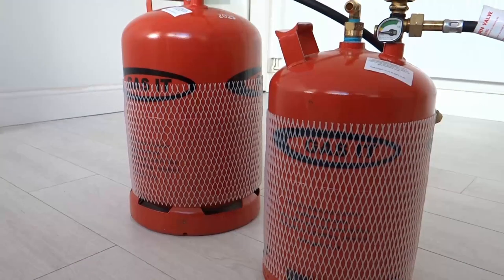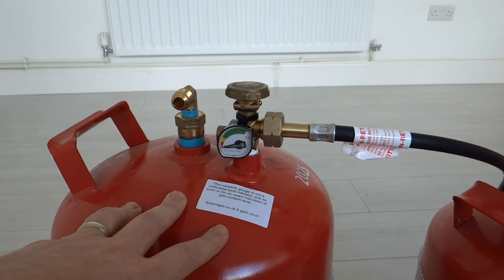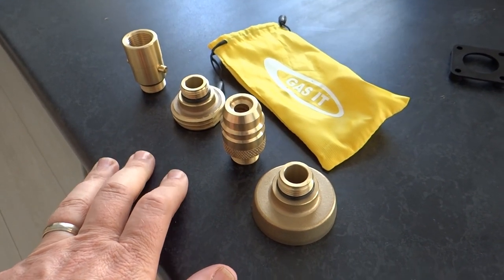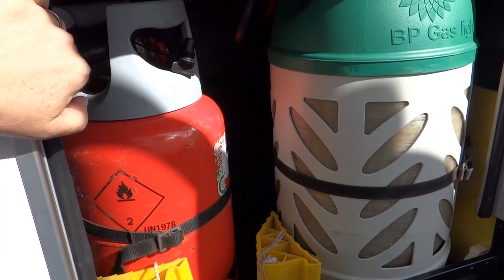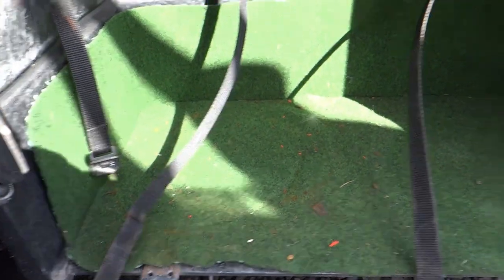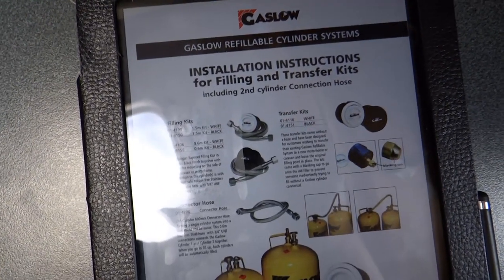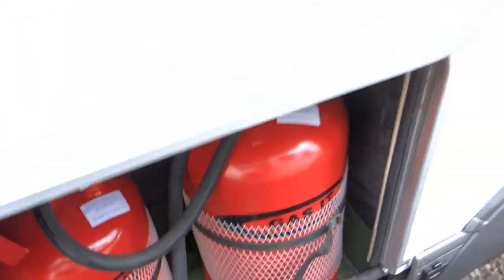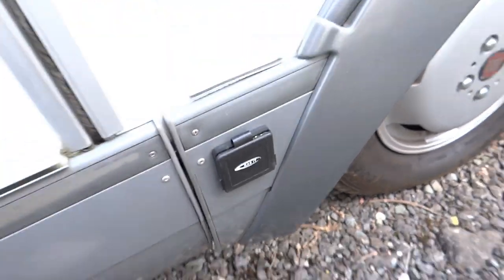Ourtour.co.uk GasIT Self-Refillable LPG System DIY Install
DIY installation of a GasIT self-refillable dual bottle LPG system on a Hymer B544 motorhome. Please note: this video is not produced by a specialist LPG company nor is the installer a professional. Please treat the information accordingly. On the flip side, as a competent DIYer, the install was simple enough!